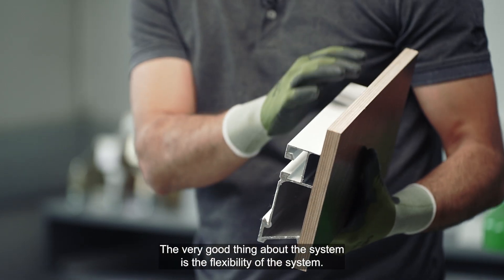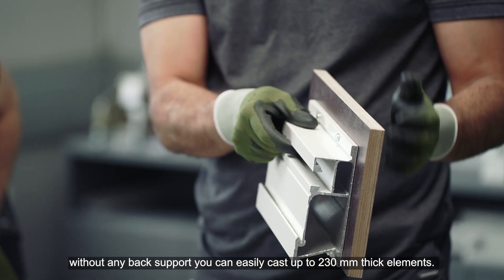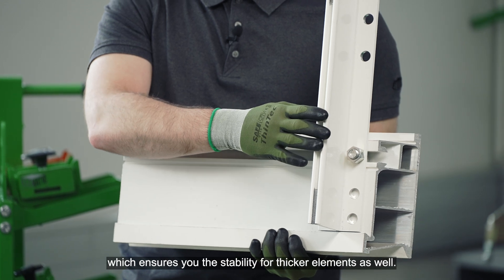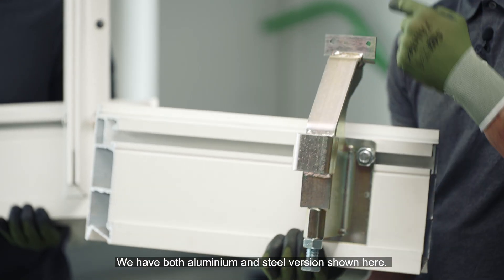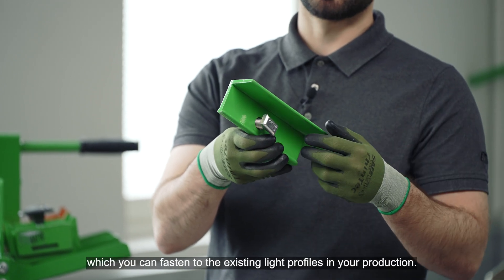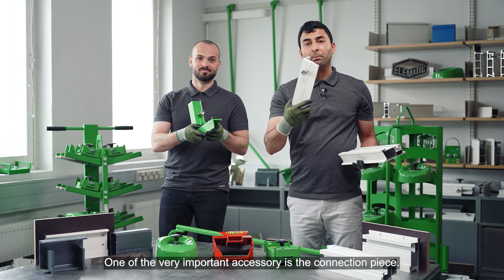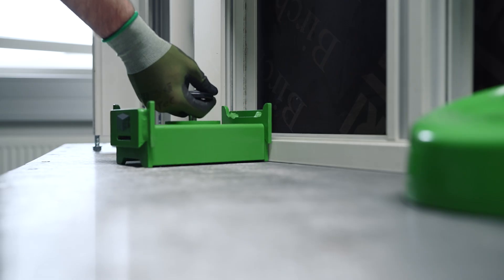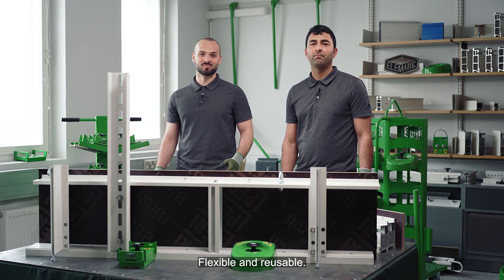Innovative Magnet Shuttering System for the Production of PRECAST CONCRETE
Upgrade your precast formwork with this innovative magnet shuttering system! Say goodbye to traditional methods and make your precast concrete elements with ease using our unique system. Try it now for efficient and precise results.

Introduction to Elematic FaMe shuttering system for precast formwork by sales engineers Badei Makhmour and Paul Görner. The FaMe shuttering system offers various possibilities for casting different types of precast products.  The system includes push-button magnets and aluminum profiles.

Learn more about cost-efficient precast formwork with the FaMe system and book your own personal introduction demo